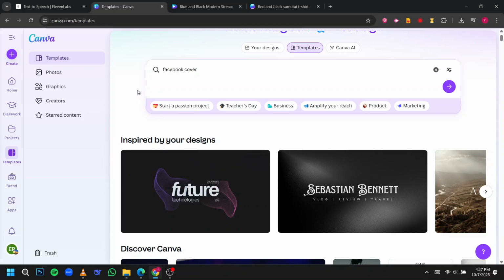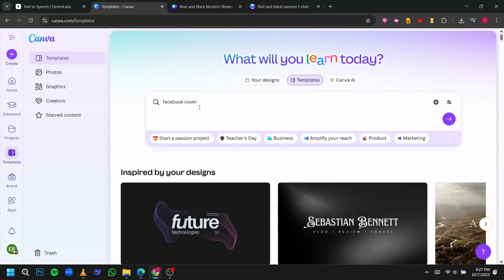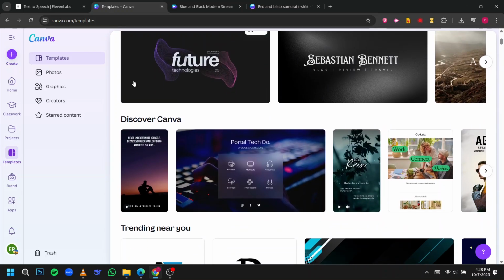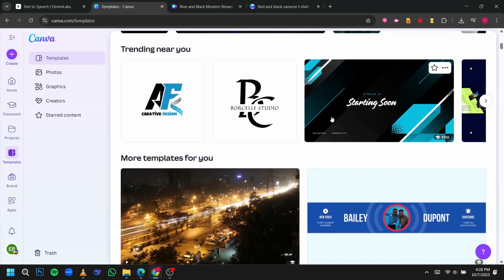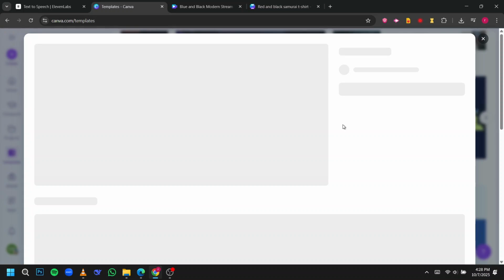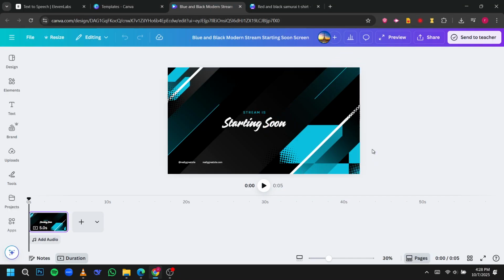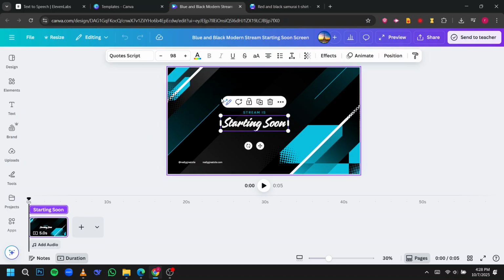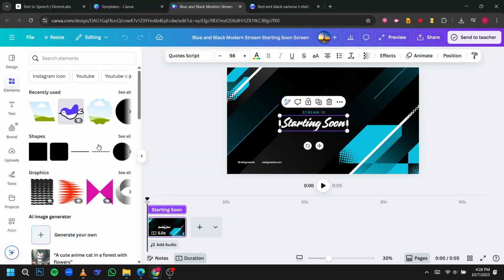How to Design a Facebook Cover Photo in Canva - 2025 (NEW METHOD)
How to Design a Facebook Cover Photo in Canva
In this video, you will learn how to design a Facebook cover photo in Canva quickly and easily. We will guide you through using Canva templates, customizing text and images, and creating eye-catching Facebook banners that stand out. Whether you’re designing for personal use or business, this tutorial covers all the tips and tricks for a professional-looking Facebook cover.